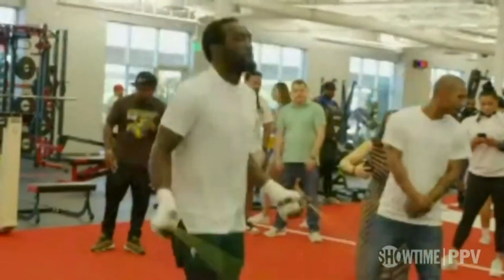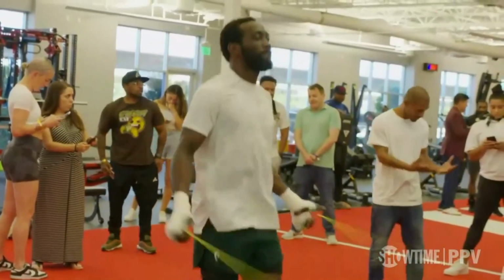HOW DOES TERRENCE CRAWFORD TRAIN? What Exercises his Training Camp Consists of?(Joe Rogan interview)